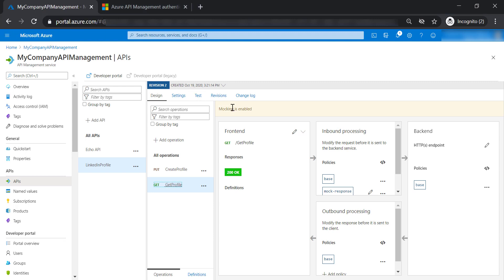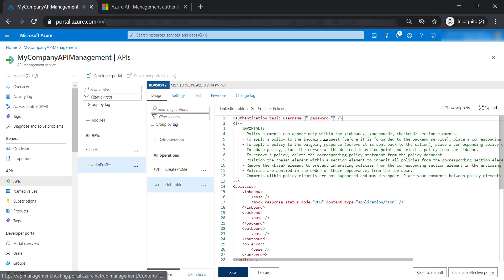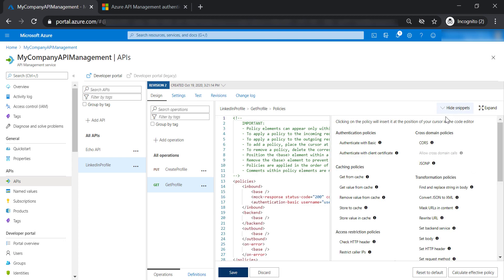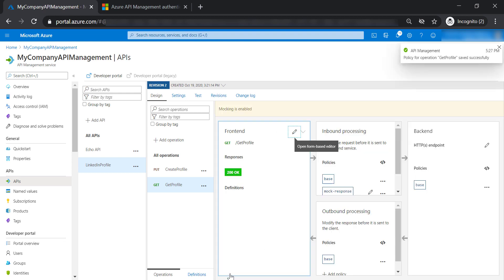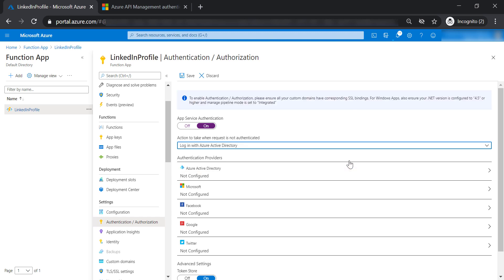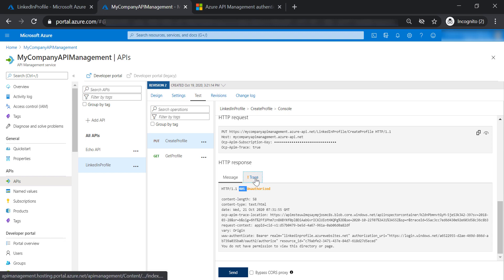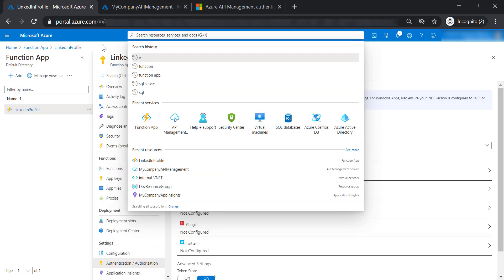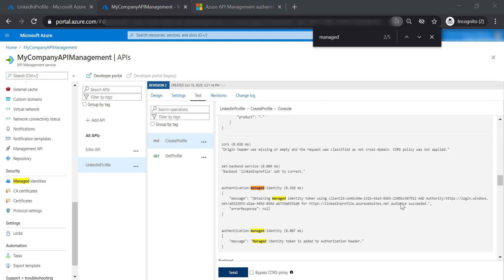Azure API Management - Authentication Policies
There are three ways of using the Authentication Policies in the API Management (Authenticate with Basic, Authenticate with client certificate, Authenticate with managed identity).